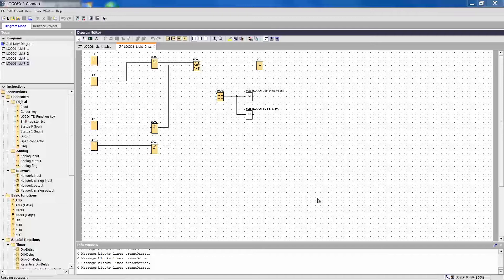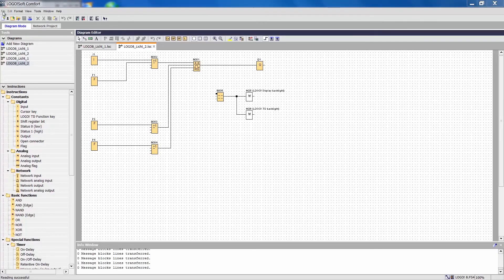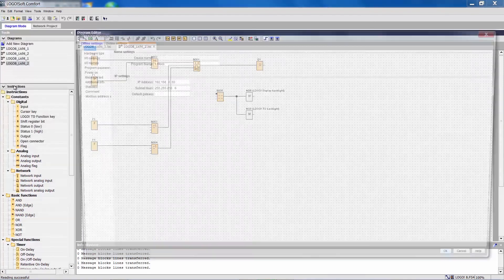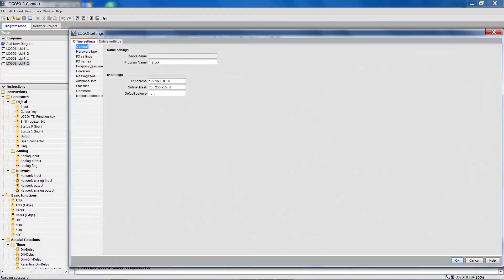19 - LOGO! IO settings